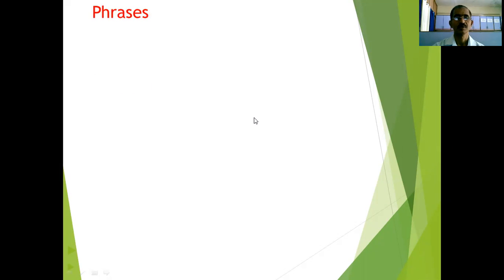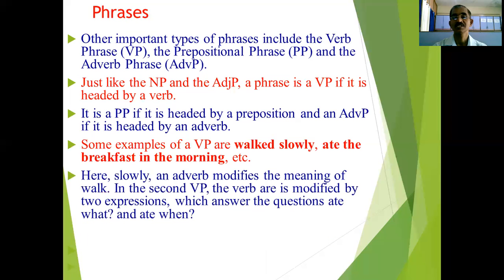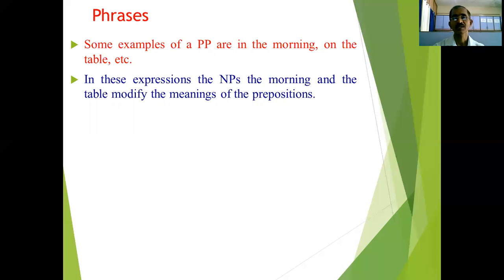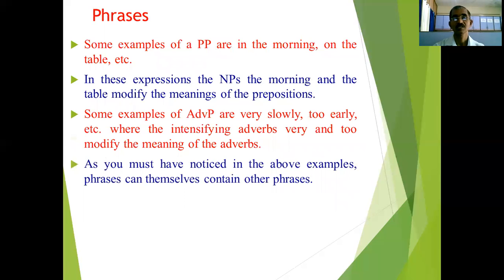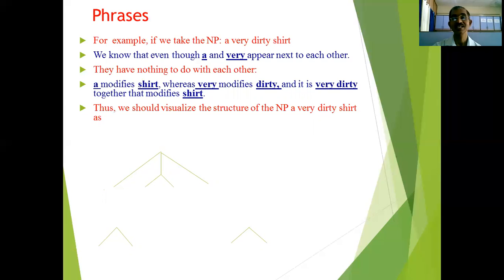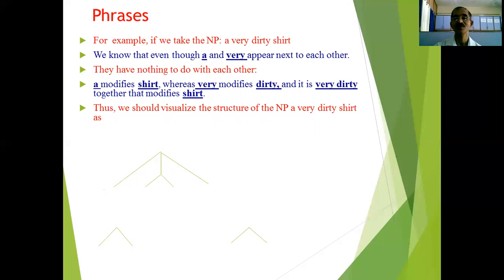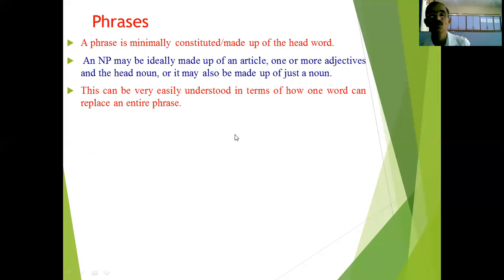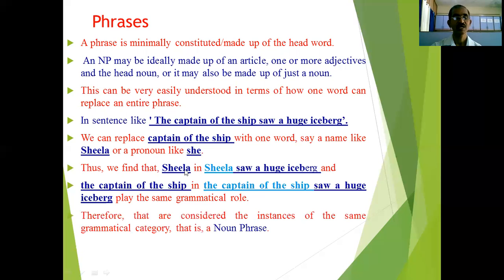The Concept of Phrase Part II